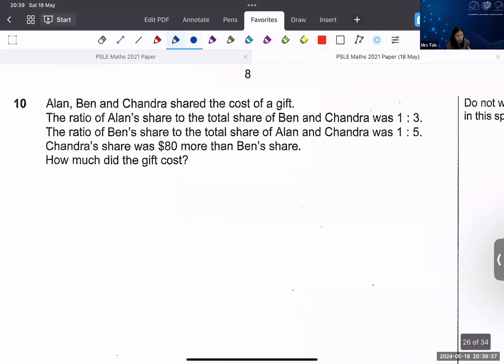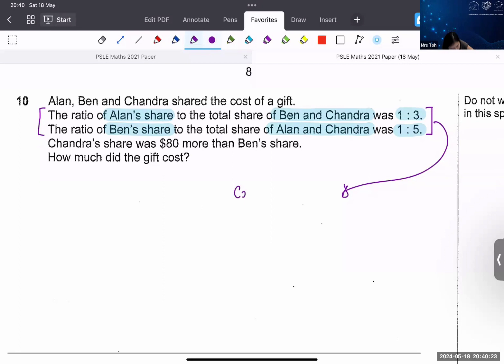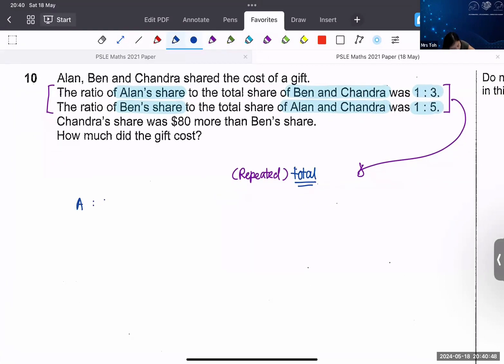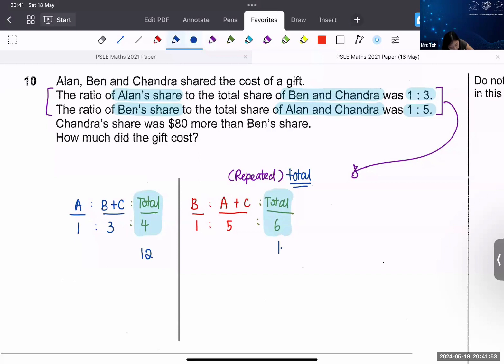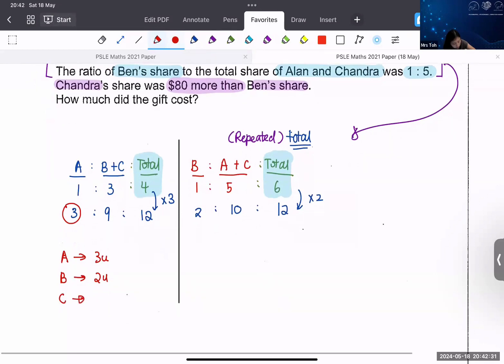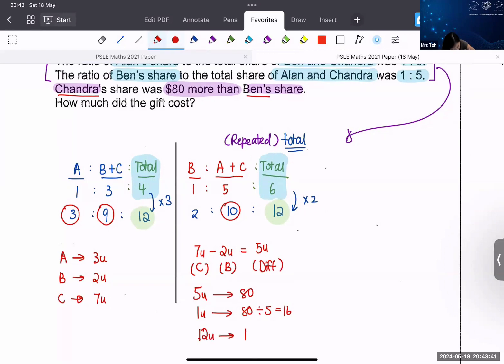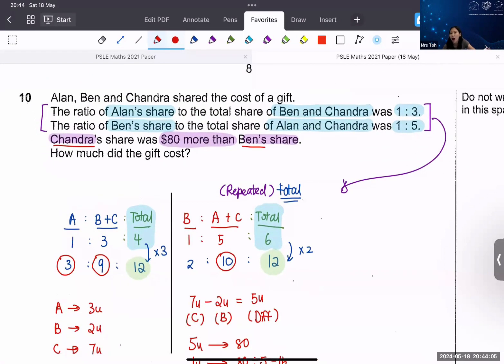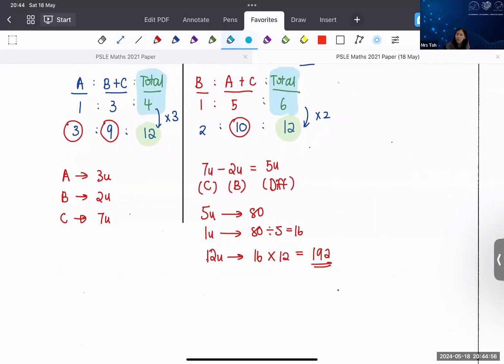Answers to PSLE Math 2021 Paper 2 Question 10 (ABC Repeated Identity Ratio Question)